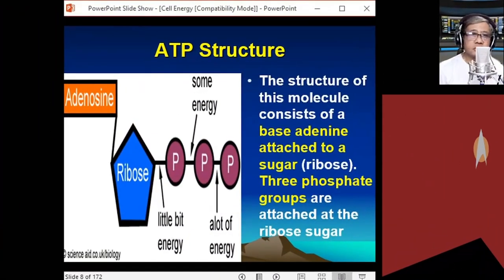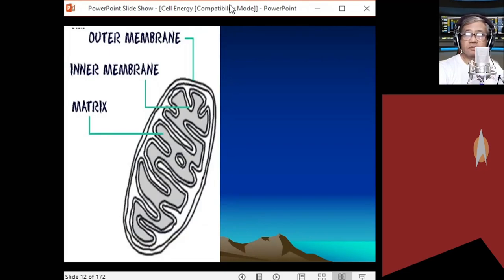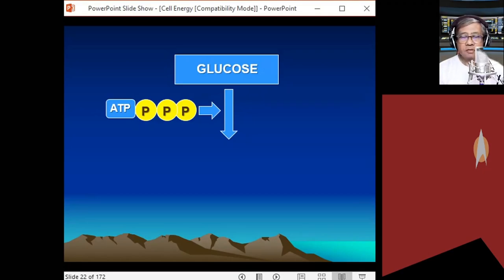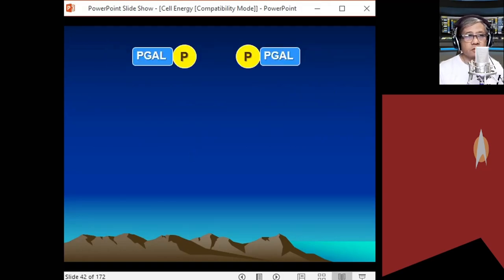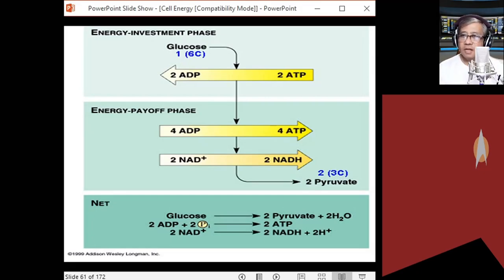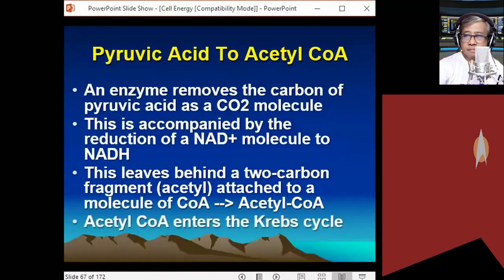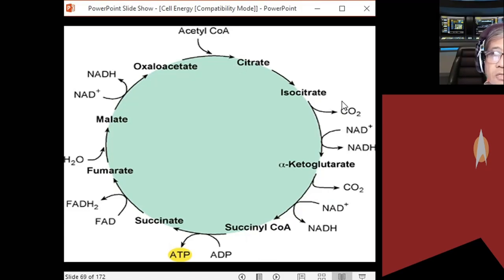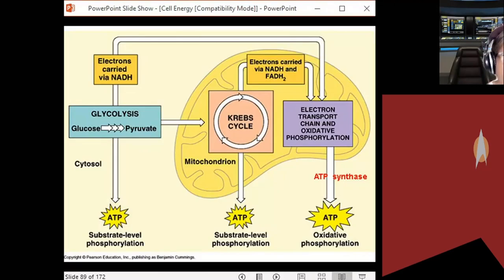CELL RESPIRATION ONLINE LECTURE By: Prof Jun Cajigal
CELL RESPIRATION ONLINE LECTURE By: Prof Jun Cajigal explains the biochemical pathways in the production of ATP by the Mitochondria - GLYCOLYSIS, KREBS CYCLE and ELECTRON TRANSPORT CHAIN